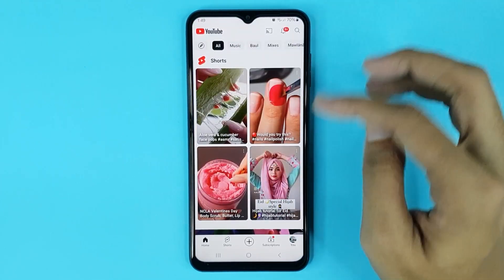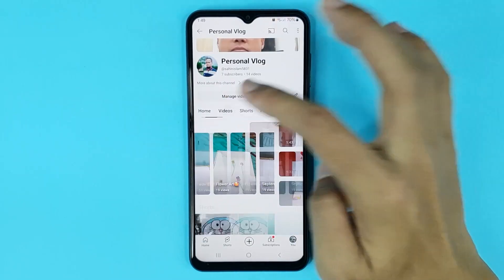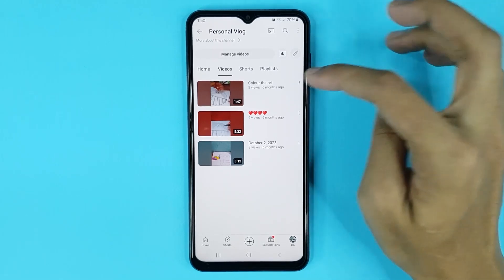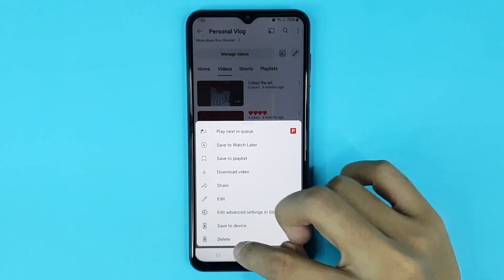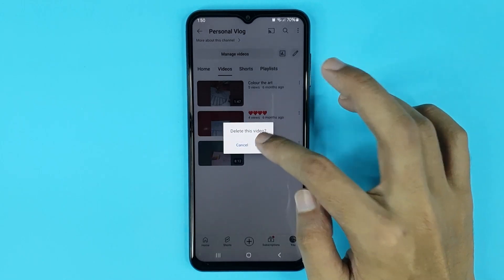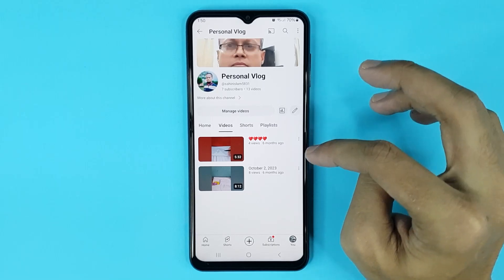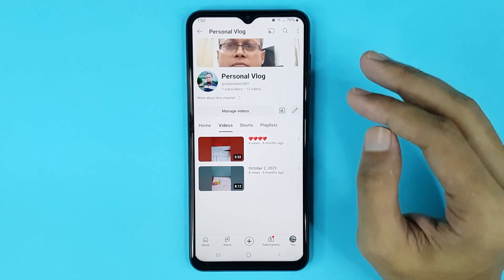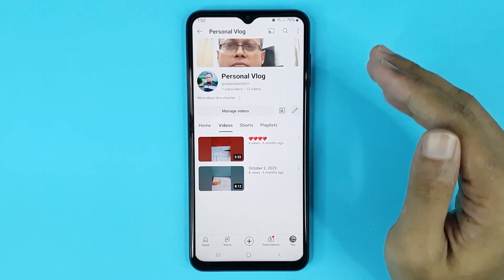How to Delete YouTube Videos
A quick guide to delete videos on YouTube